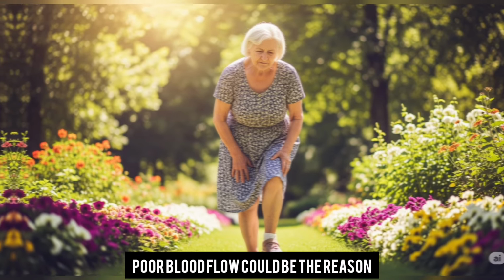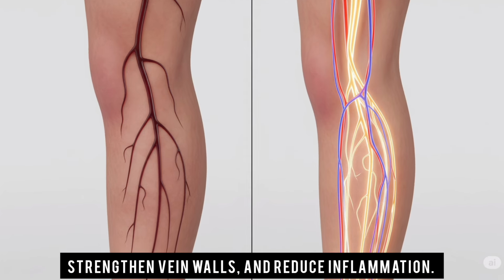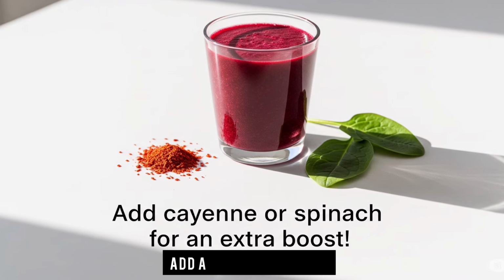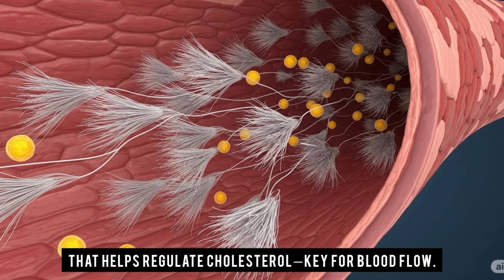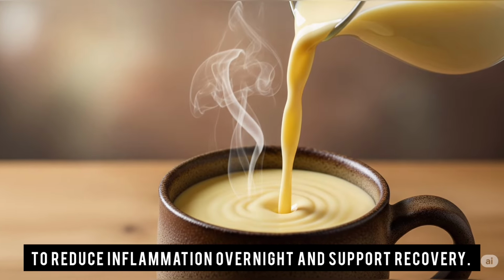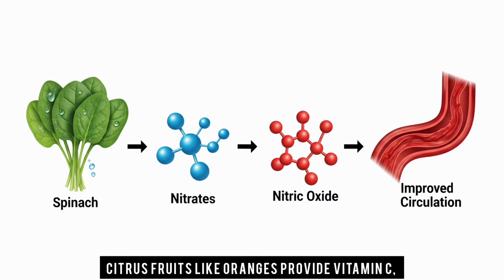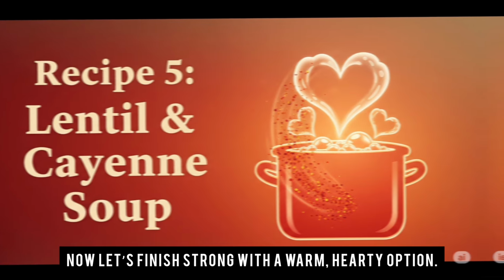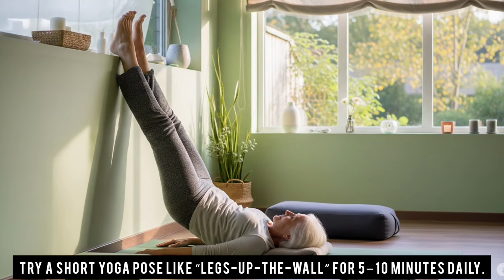🦵 5 Easy Recipes to Improve Leg Circulation & Boost Blood Flow Naturally (Fast Relief!)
Do your legs feel heavy, swollen, or numb? Poor circulation can lead to varicose veins, cramps, and long-term vein damage—especially after age 60. In this video, you'll discover 5 simple and science-backed recipes that improve leg circulation, reduce swelling, and strengthen veins—all using natural ingredients you have at home!

✅ Great for seniors, diabetics, and anyone with poor circulation in legs or feet.
✅ Backed by nutrition science & everyday ingredients.
✅ Feel lighter, more energized, and pain-free—naturally!

📌 In This Video, You’ll Learn:
✔️ How to improve leg circulation fast using food
✔️ Best foods for blood flow and vascular health
✔️ Natural remedies for leg swelling, numbness & varicose veins
✔️ 5 easy meals that support arteries & veins
✔️ How to increase nitric oxide naturally (beets, garlic, cayenne & more)
✔️ Bonus tips: Lifestyle habits to prevent poor circulation and leg pain

👩‍🍳 5 Best Easy Recipes to Improve Blood Circulation in Legs & Feet:
1️⃣ Beetroot & Ginger Smoothie – Boosts nitric oxide (natural vasodilator)
2️⃣ Garlic & Olive Oil Toast – Clears arteries and improves flow
3️⃣ Turmeric Golden Milk – Fights inflammation that weakens veins
4️⃣ Spinach & Citrus Salad – Packed with vitamin C & magnesium for vascular strength
5️⃣ Lentil & Cayenne Soup – Boosts iron & circulation with a warming kick

💡 Extra Tips for Healthy Legs:
✅ Move your legs every hour (especially if sitting long)
✅ Stay hydrated to avoid thick, sluggish blood
✅ Elevate legs 10–15 minutes daily to promote drainage
✅ Wear compression socks to support vein function

📢 Let’s Talk!
👍 Like this video if you want more natural health tips!

👉 Our Blood Circulation Playlist – Natural Remedies, Home Tests & Superfoods

📈 Popular Search Keywords We Cover:
how to improve leg circulation fast, foods for blood flow, recipes for vein health, leg swelling home remedies, natural ways to prevent varicose veins, nitric oxide foods, drinks for blood circulation, best circulation-boosting meals, home cures for poor circulation in feet and legs